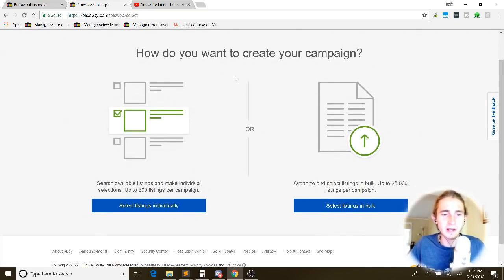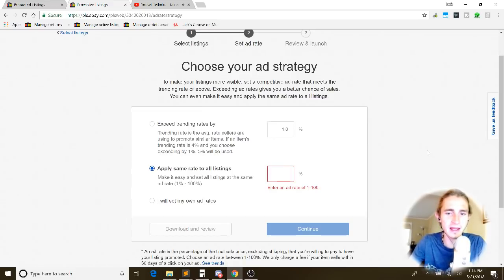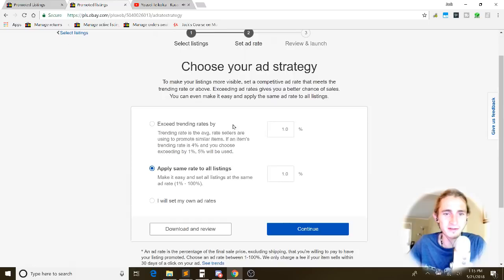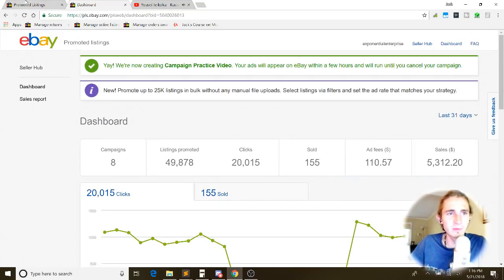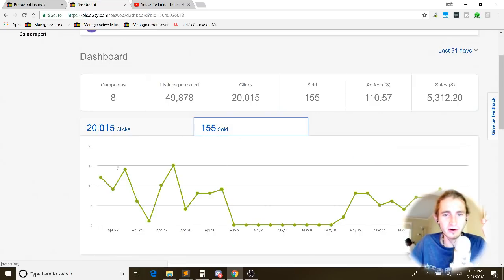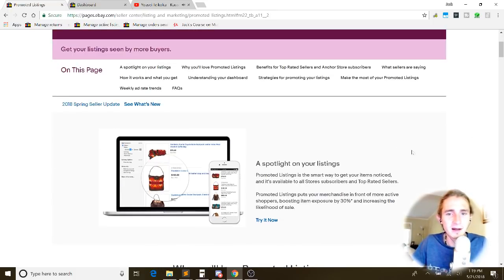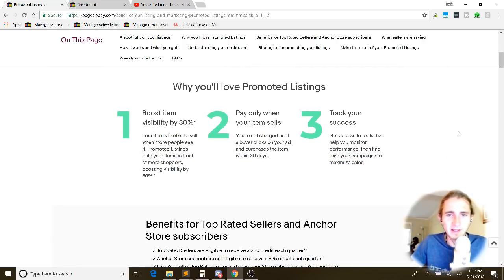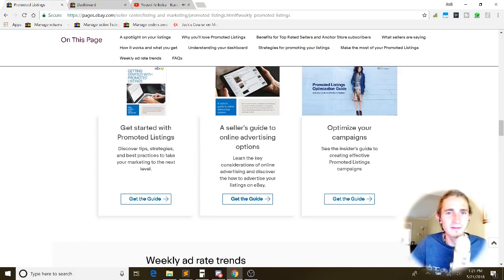How to Set Up a Promoted Listing Campaign on eBay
JitBit Macro Recorder:
MR Basic: